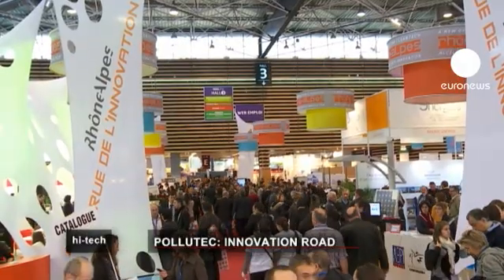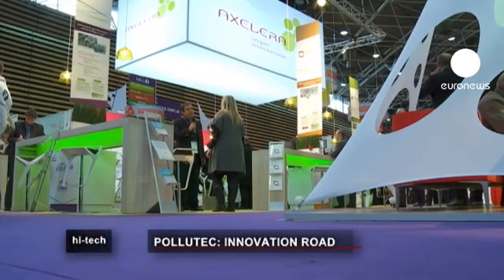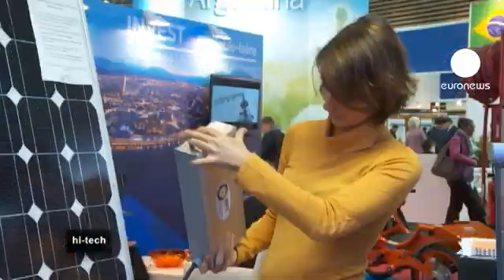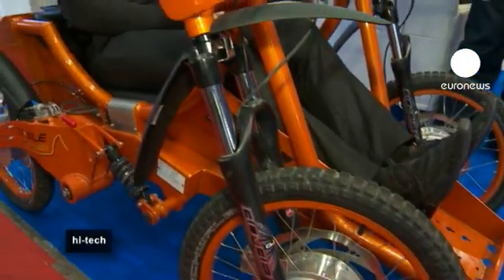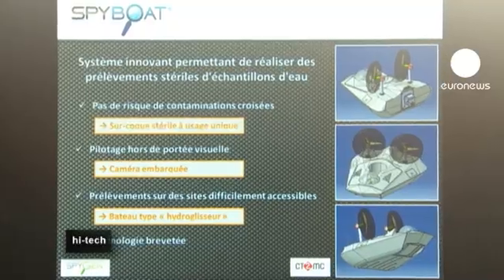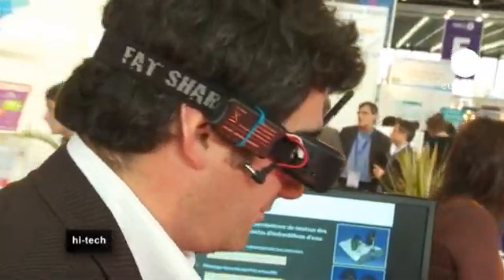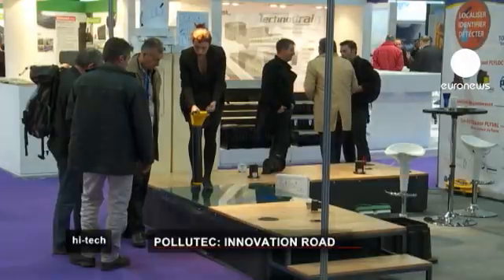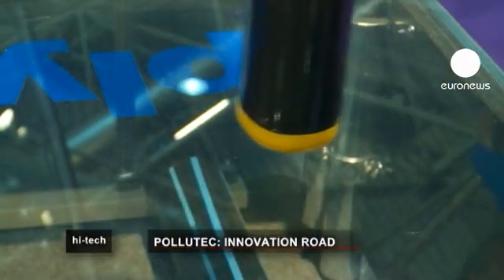euronews hi-tech - Follow the Innovation Road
The latest environmental technologies came under the spotlight at the Pollutec exhibition in France.

A special section called Innovation Road was devoted to forward-thinking small and medium sized enterprises and research centres from the Rhone Alpes region.

Around 100 companies benefited financially and logistically from the initiative.